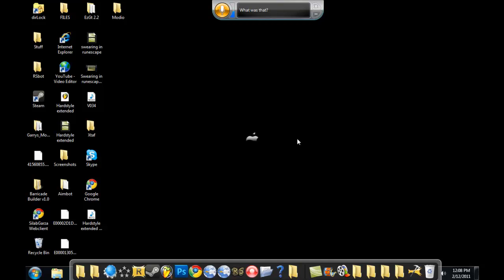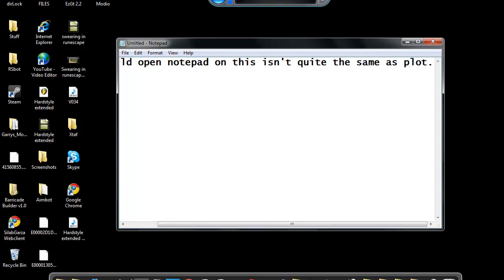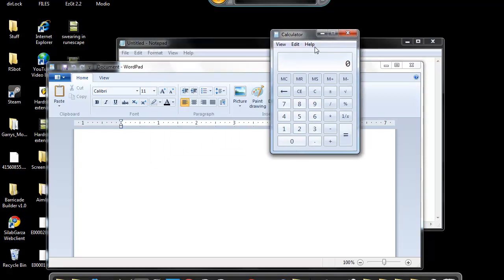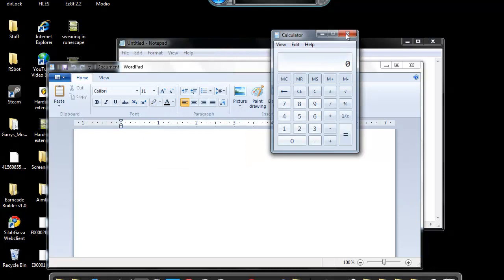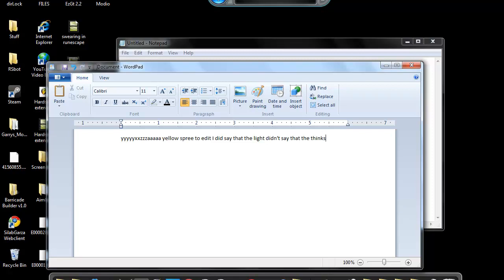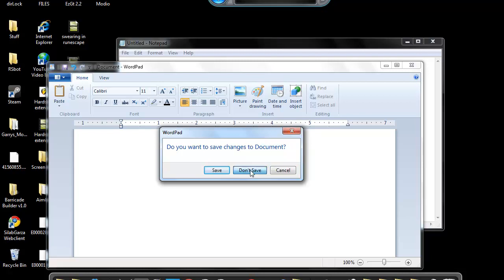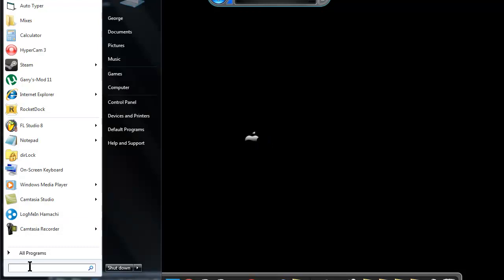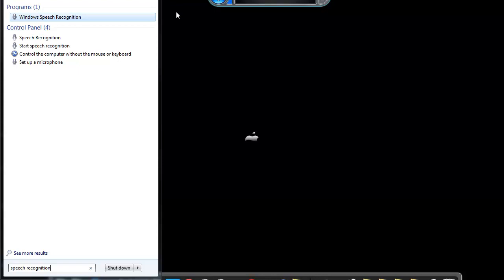New speech recognition for Your PC or laptop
I found out this speech thing were you can control your computer or laptop just by saying things... all you need is a mic.. and a PC/laptop some words it will not recognise, so you will have to say: correct (watever word you want to correct) watch my next vid for how to use this